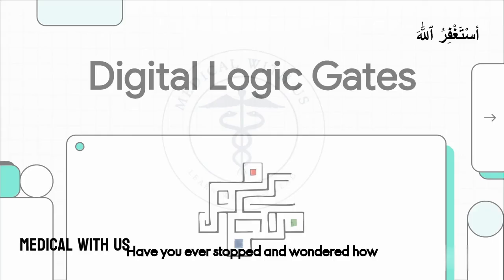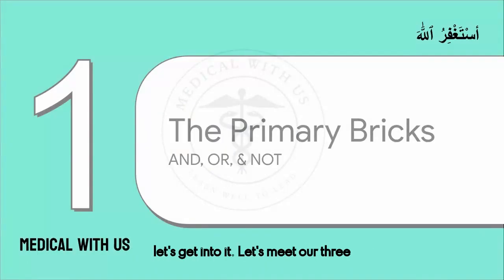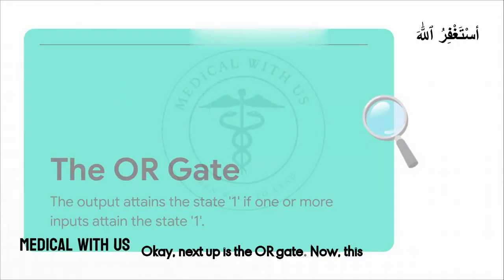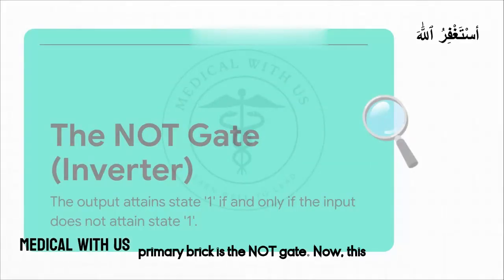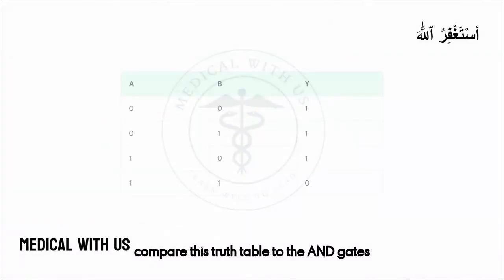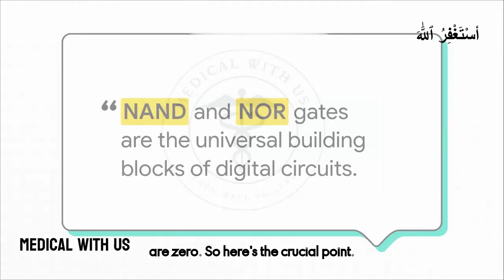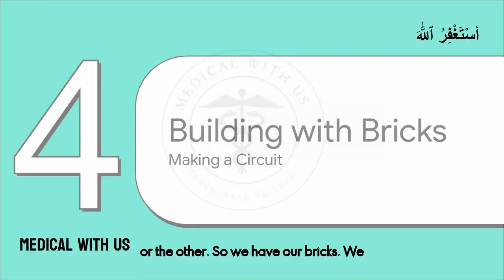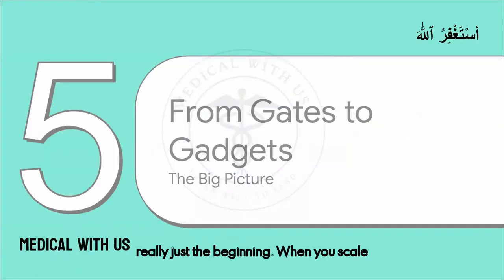Logic & Importance of Quantitative Analytical Reasoning (QAR) | Medical With Us | Laiba Komal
Welcome to Medical With Us! 🎓

In this lecture, we simplify the concepts of Quantitative Analytical Reasoning (QAR) with a focus on Logic & Importance — essential topics for competitive exams and professional studies.

👉 Topics Covered in this Lecture:
✔️ What is Quantitative Analytical Reasoning (QAR)?
✔️ Logic of QAR – Role of reasoning, patterns, and problem-solving
✔️ Importance of QAR in academics and professional fields
✔️ QAR in competitive exams (GAT, GRE, SAT, CSS, Medical/Nursing exams)
✔️ High-yield examples and tips for exam success

📚 Best For: Students preparing for MBBS, BDS, Nursing, Pharmacy, CSS, PMS, GAT, GRE, SAT, USMLE, PLAB, FMGE and other competitive exams.

🎯 Focus: Concept clarity + Exam success.